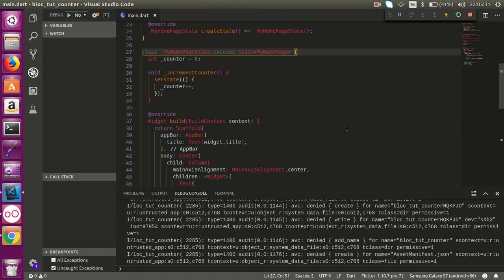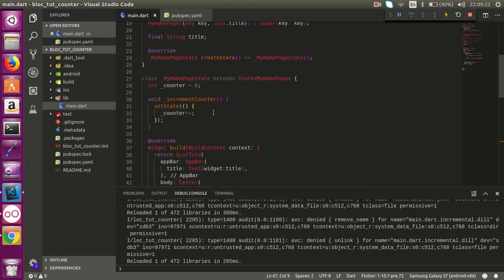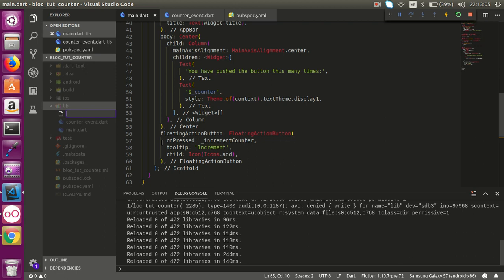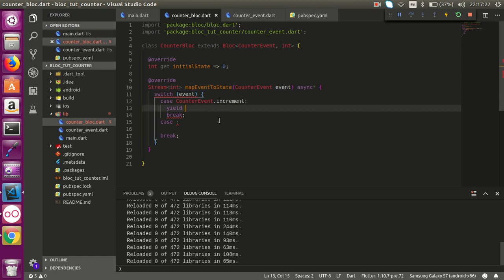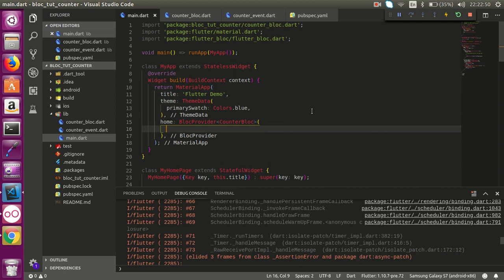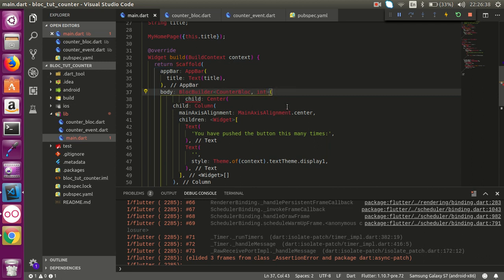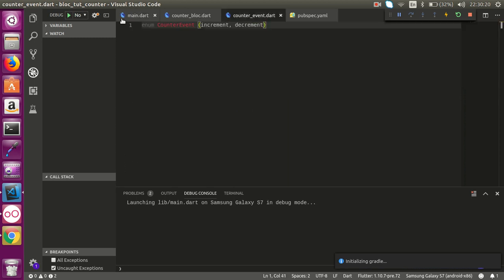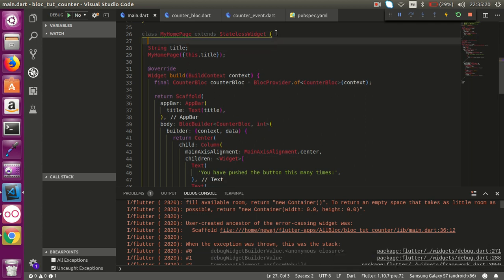flutter bloc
Business Logic Component (BLoC) in Flutter :

Tried to explain BLoC pattern with a simple project which is the built in counter app.